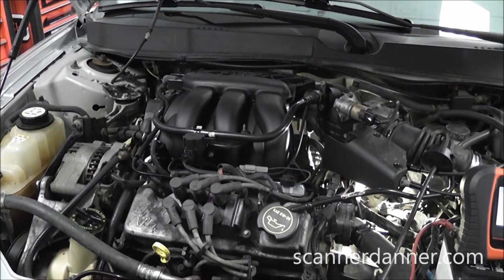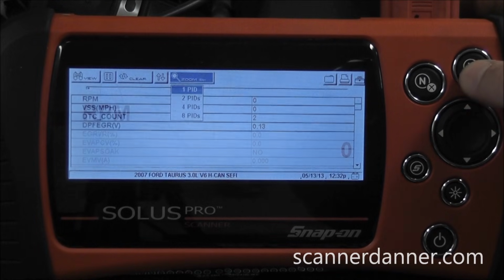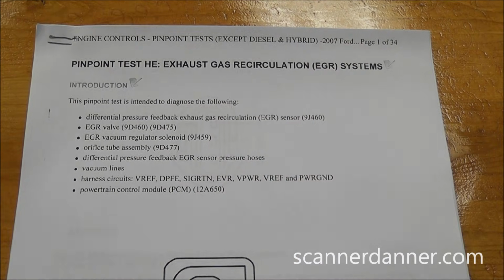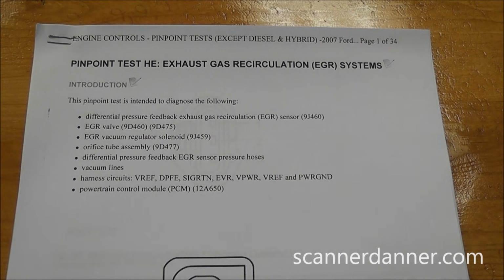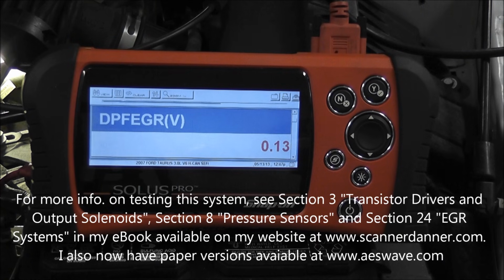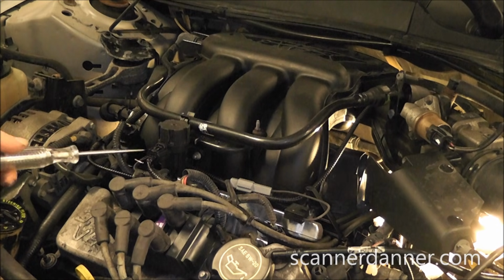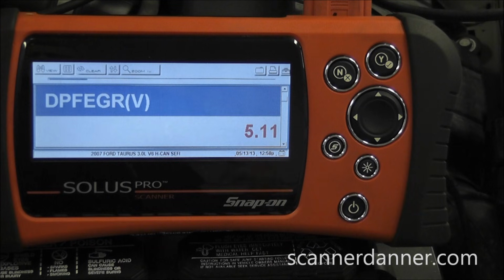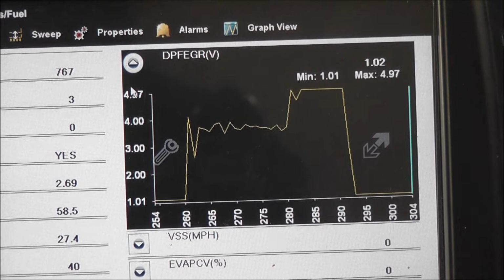P0405 EGR Sensor A Circuit Low (failed DPFE sensor)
2007 Ford Taurus EGR System testing. EGR valve function, flow and pressure sensor (DPFE) testing is shown, focusing on quick tests you can do on these systems to greatly speed up the troubleshooting process. The tests I demonstrate can be applied to any Ford/Lincoln/Mercury vehicle out there that uses this style of EGR/DPFE system. For more info on DPFE sensor testing, I’ve added a link below to the Ford Ranger case study I mentioned in the video.

Engine Performance Diagnostics chapter 24, page 9

Symptoms
  - check engine light (P0405, P1000)

Fix
  - replaced the DPFE sensor

Tests shown
  - understanding the P1000 code
  - using the Snap-On Troubleshooter to learn more about component testing
  - using scan data to check for DPFE signal voltage
  - understanding Ford EGR systems and how the DPFE monitors flow
  - how to test a EVR (EGR vacuum regulator) solenoid with a test light
  - how to test a DPFE sensor signal circuit by unplugging the sensor

Tools used
  - Autel MS905 MaxiSys Mini Diagnostic System with Connector Kit - USA Version